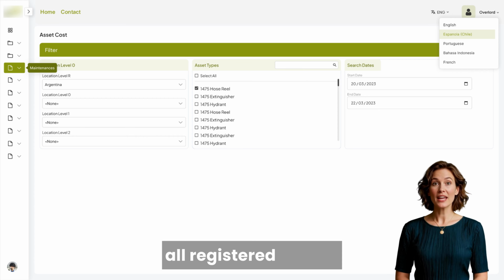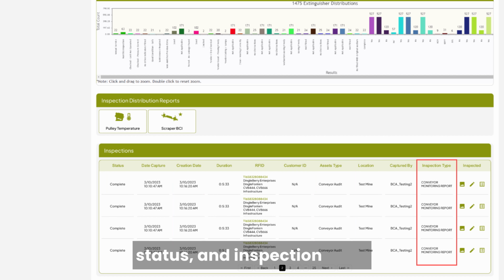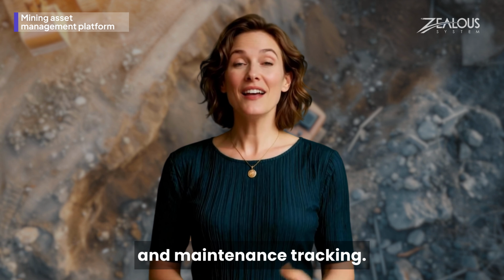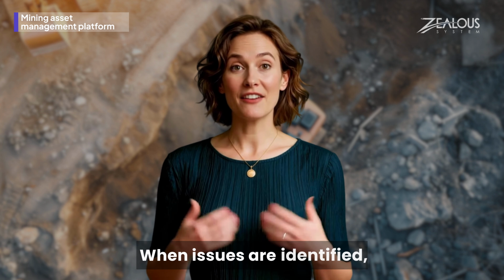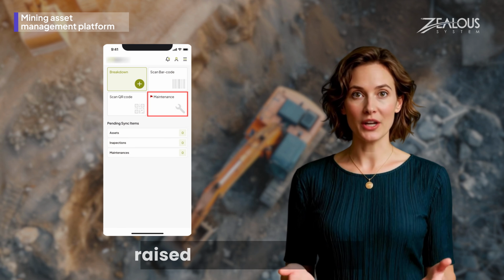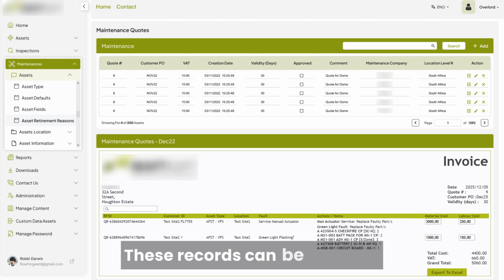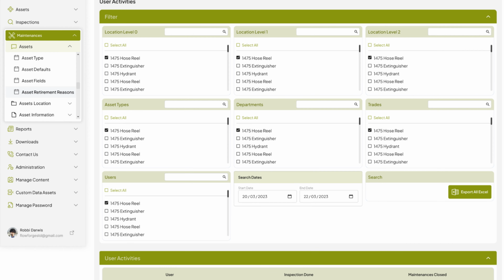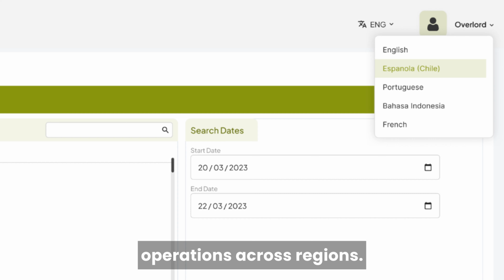This Platform Manages Entire Mining Operations from One Screen - Here's How It Works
Mining Asset Management Platform | Full Walkthrough – Admin Panel & Mobile App | Zealous Systems

Discover how Zealous Systems built a powerful, end-to-end asset inspection and maintenance management platform for large-scale mining operations. In this video, we walk you through every module, from the centralized web admin panel to the field-ready mobile app, showing how it all works together in real operational environments.

 What You'll See in This Video:

✅ Asset registration with RFID/QR code tracking
✅ Hierarchical location management (Country → Region → Sub-region)
✅ Visual asset mapping across mining sites
✅ Inspection scheduling, reporting & sign-off workflows
✅ Maintenance request management with cost tracking
✅ Preventive maintenance scheduling & vendor billing
✅ Mobile app with offline sync support
✅ Multi-language admin panel & role-based access

Who Is This For? Mining companies, asset managers, operations teams, and enterprises looking for a custom asset management solution that works both on desktop and in the field.

Tech Stack: .NET + SQL (Web) | Core Java (Android) | Swift (iOS)